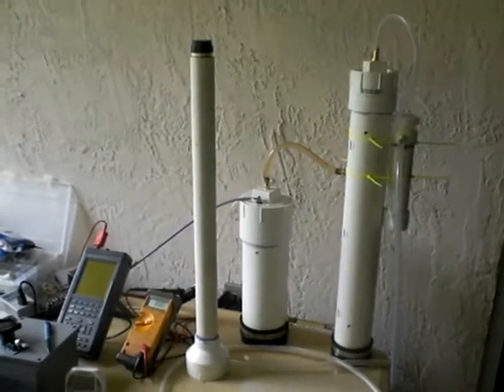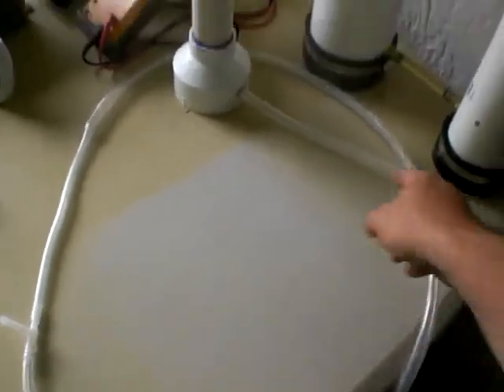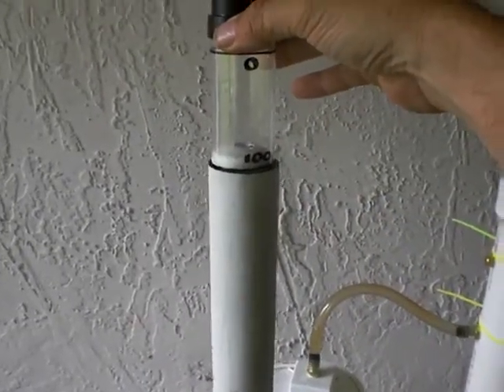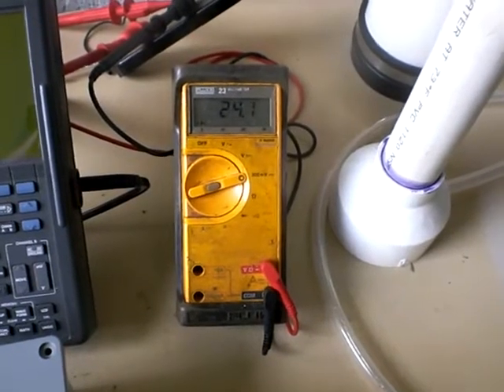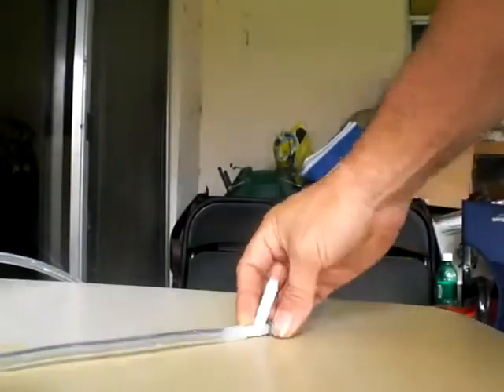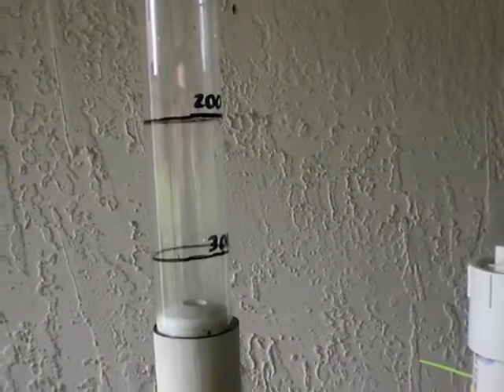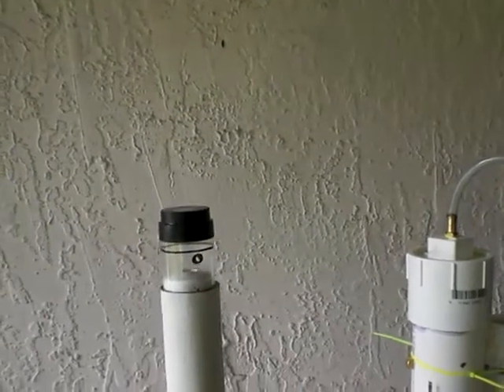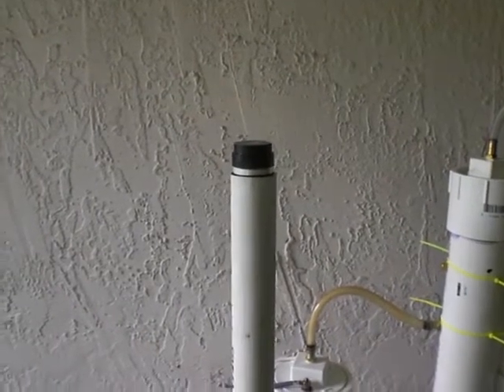How-To Use the YAHHO Flow Meter (Eudiometer) (046)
This is the windup of the YAHHO Flow Meter series of videos.

This is a demonstration of a how one might use the YAHHO Flow Meter with their hydrogen gas projects.